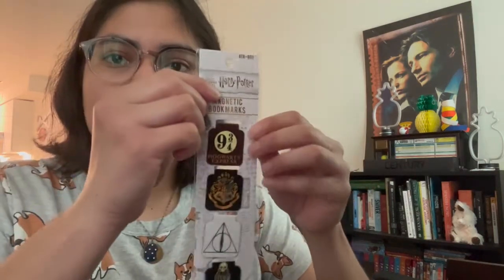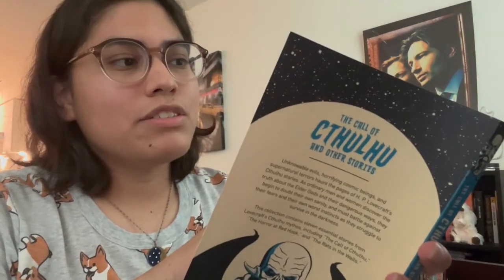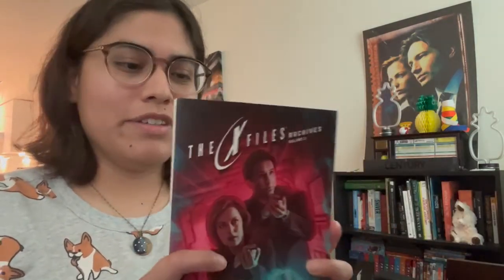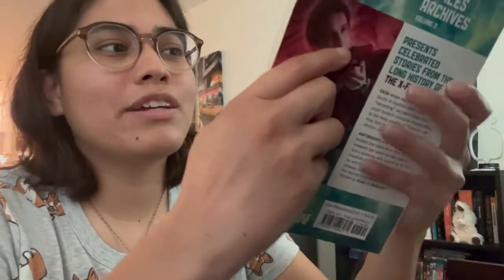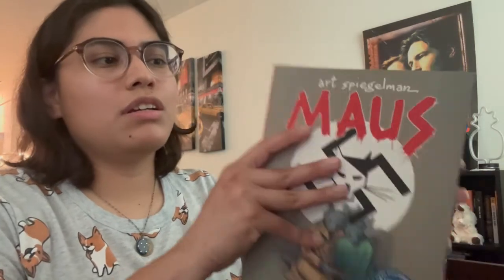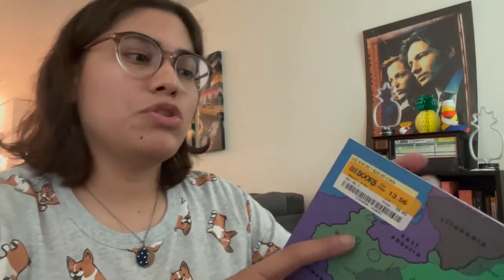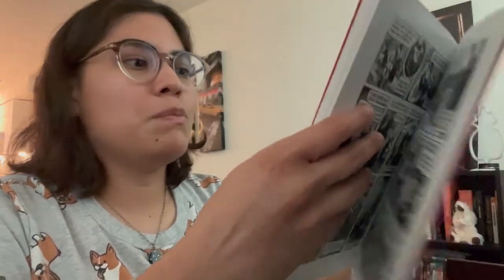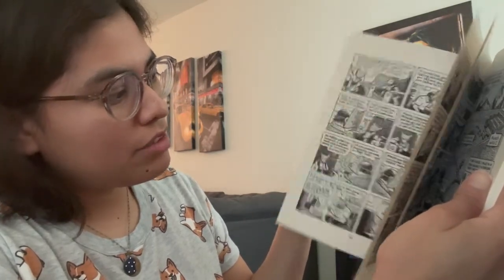ASMR Book Haul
ASMR book haul. Books discussed include The X-Files Archives Vol.2, The Call of Cthulhu, and MAUS Vol. 1 and 2.